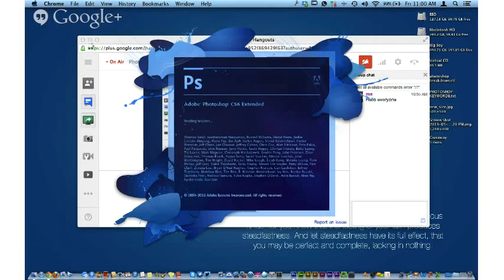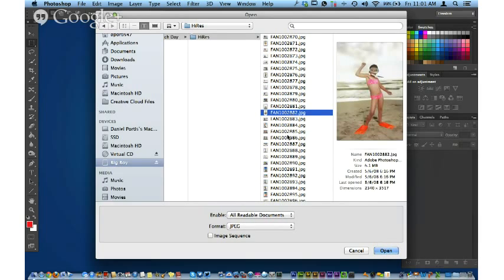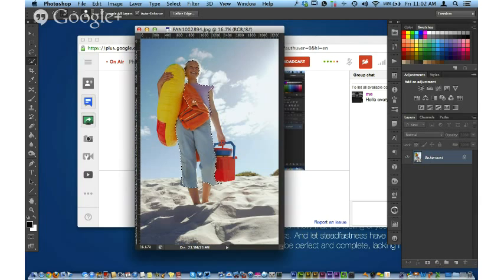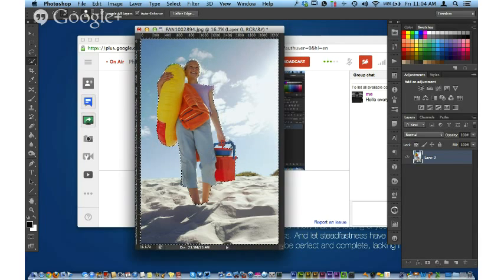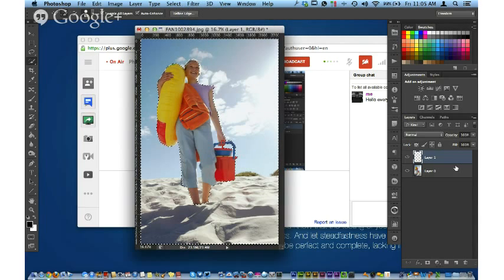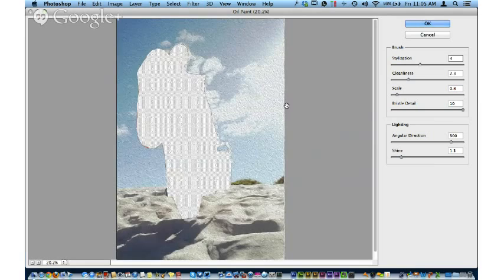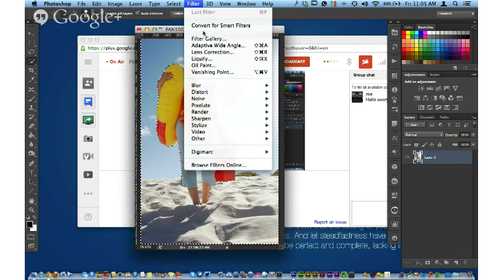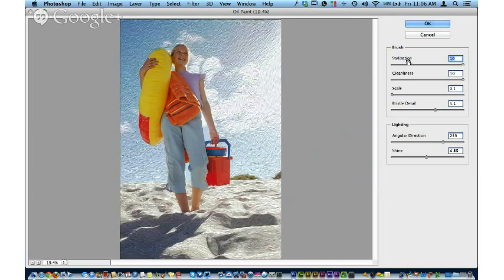Oil Filter (Photoshop - Beginners)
to help you learn only what you need to know in photoshop to move quickly and get the job done in less then 5 minutes. Vist the site for details :-)

Photoshop Quick Tip from a google plus hangout. We are creating a photoshop course